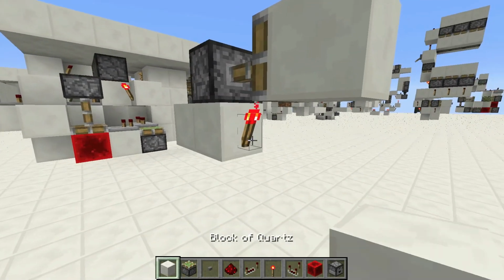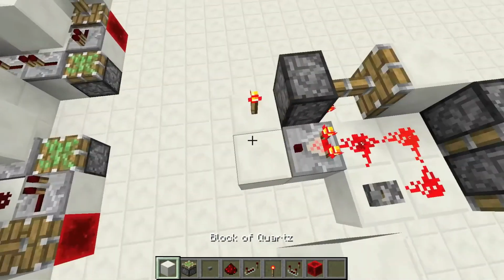Smallest 3x3 Button Trapdoor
Animals were slightly hurt in the making of this video.

Note: I forgot to mention what directions this works in without the fix, and it's when the double extender is "pointing" towards directions 1 or 3.